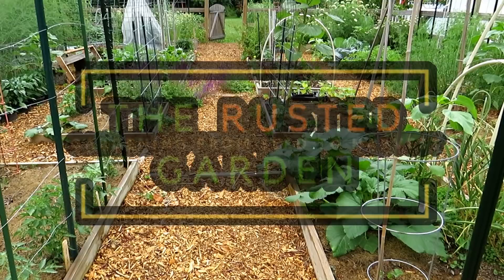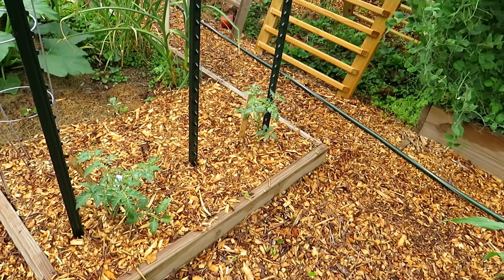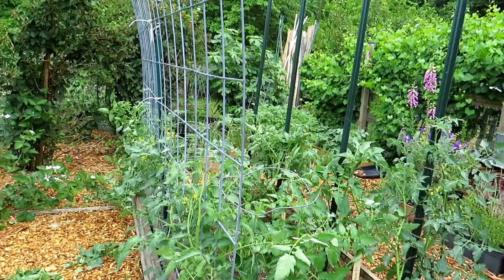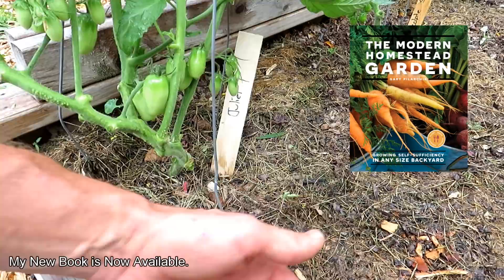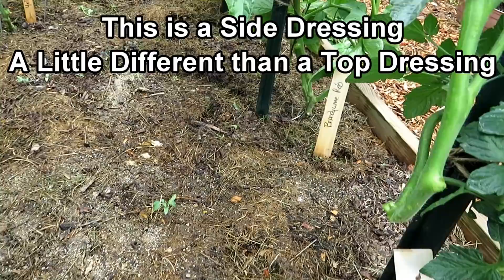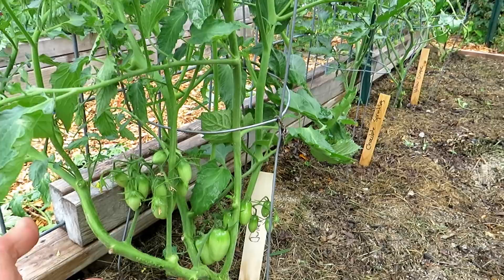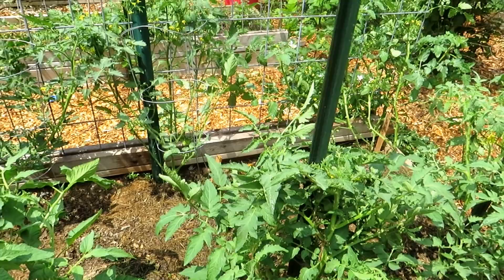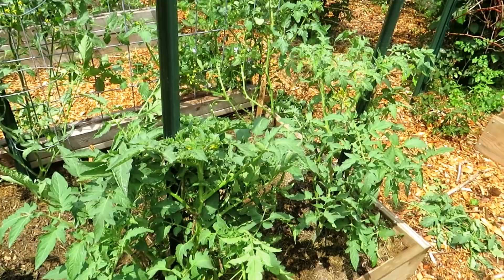When & How (How Often) to Side Dress Your Tomato Plants with Organic Fertilizer: Two Minute TRG Tips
A side dressing is placing granular fertilizer or compost along the sides of your plants. I show you when and how I side dress my tomato plants with an organic granular fertilizer.